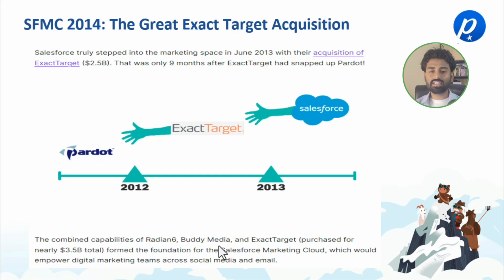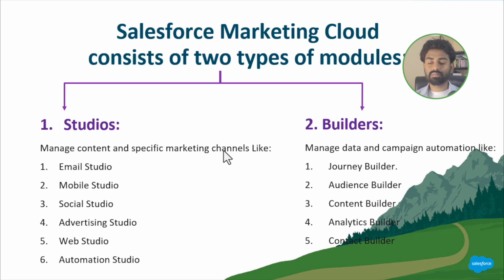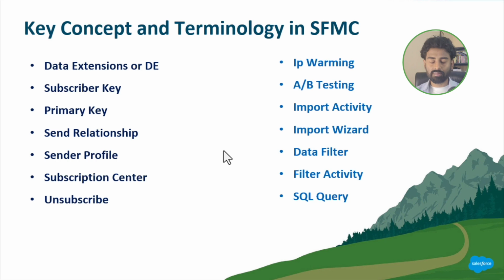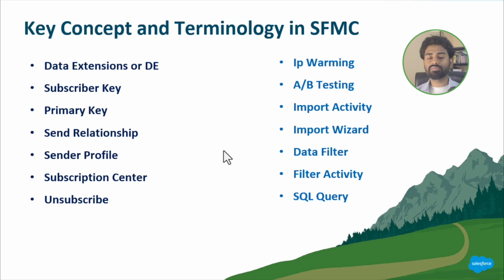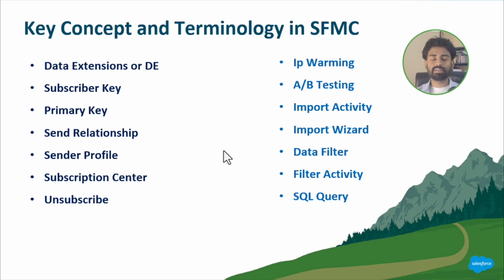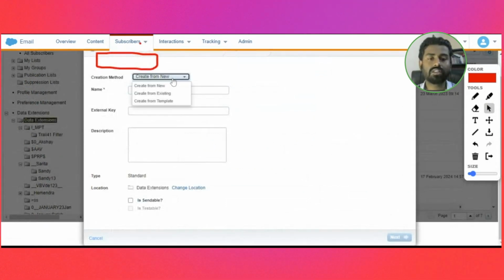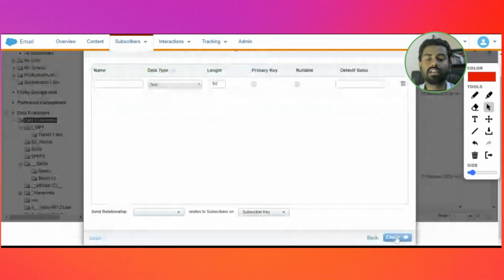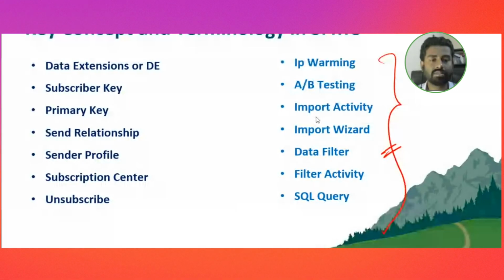Overview with Salesforce Marketing Cloud Email Studio | Creating DE & Important Terminology in SFMC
Here in this channel, I would like to take care of the following topic to cater for all kinds of digital marketing audiences. You will Timely updates, Tips, and Tricks on Digital Marketing. Here is my Agenda for Most of the Video:

🔖 1. Digital Marketing Concept in Hindi.
🔖 2. Focus on Local and Small Business Owners
🔖 3. Updated Digital Marketing News.
🔖 4. Fourth and Very Important: Data Privacy.
🔖 5. Latest Update About Trending Technology.

You can also suggest your topic and I will be happy to curate according to your feedback. We are also Planning for a Q&A session on a monthly basis and hope it will help you more.

Together, let's conquer the digital divide and unlock their true online potential! Let's go! 🚀💪🌟 ❣️Thank You👍🙏😊